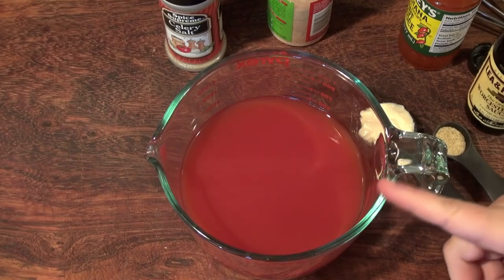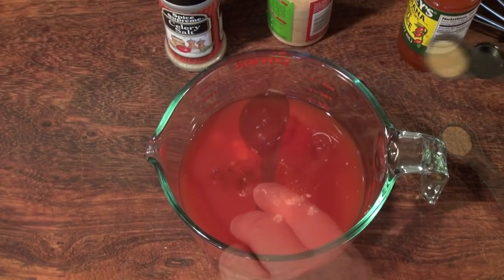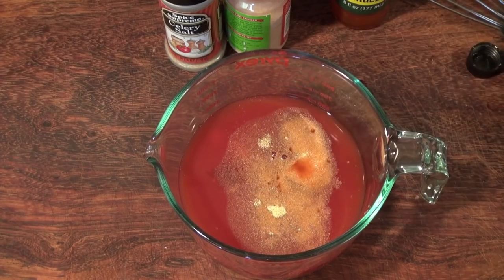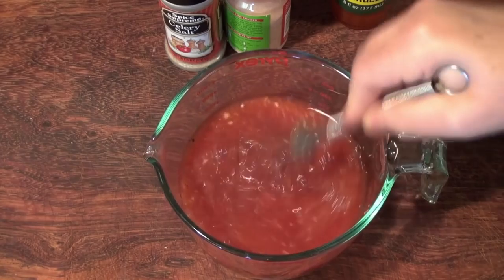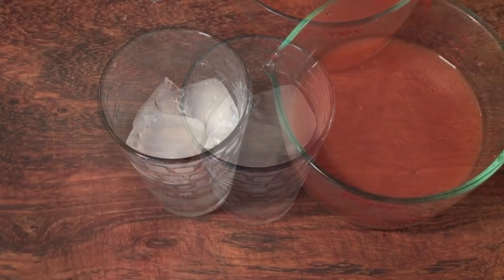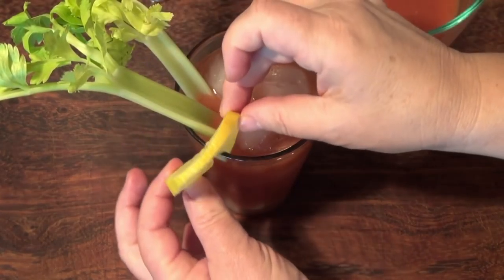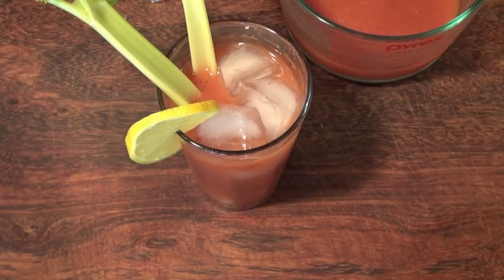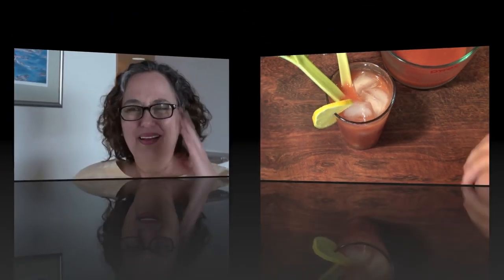Bloody Mary Cocktail -- The Frugal Chef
This Bloody Mary cocktail recipe is smooth and delivers a very nice kick. It is loaded in flavor as well. Why but mix when you can make your own at home. If you like Bloody Mary's you will love this! Please enjoy responsibly!

Makes four
FOR THE BASE:
2 cup tomato juice
1 TBS prepared horseradish
1 TBS Worcestershire sauce
¾ tsp. celery salt
1 tsp. garlic powder
1 tsp. hot sauce (optional – add more for spicier)
a bit of salt
A healthy dose of black pepper

Mix all of these ingredients very well in a jug.  Place it in the refrigerator for at least an hour before making your cocktail.

You can refrigerate this mix for up to three days in a closed container.  Shake it well before serving.

FOR EACH COCKTAIL:
Ice cubes
2 oz. of vodka
Celery sticks, cucumber sticks, green olives, carrot sticks, lemon or lime slice, bacon slice, etc.  for garnish

Fill a glass with ice cubes and add the vodka.  Pour the cold prepared tomato juice over the ice and mix.

Garnish with your garnish of choice and enjoy.